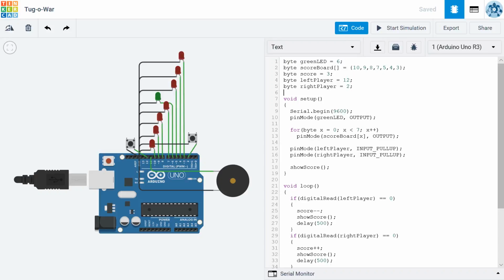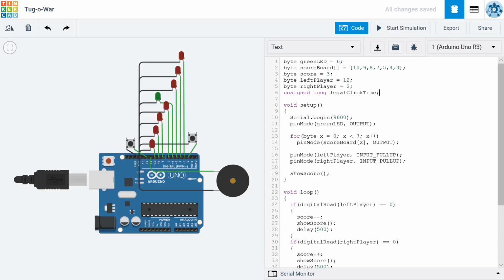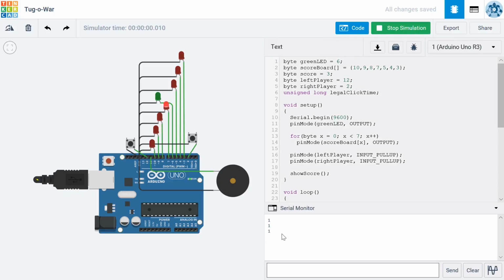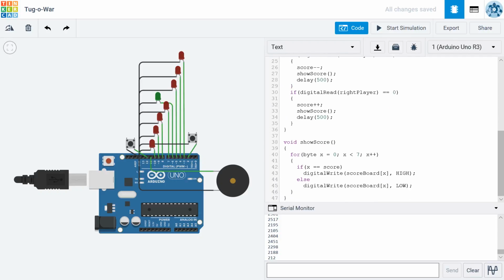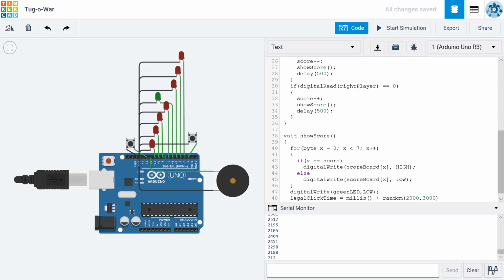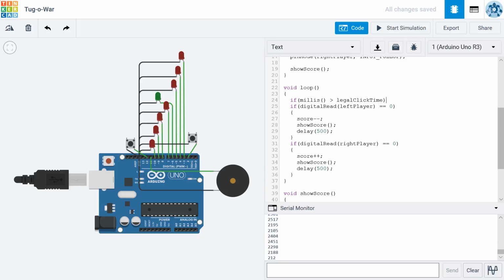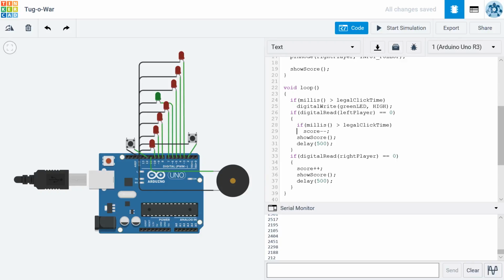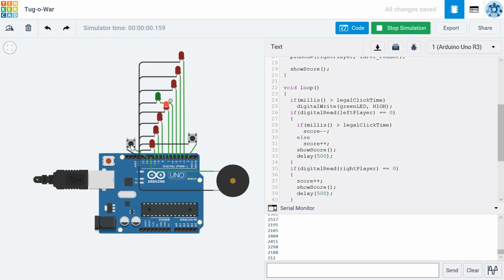Tug-o-War Part 9: Legal Clicks